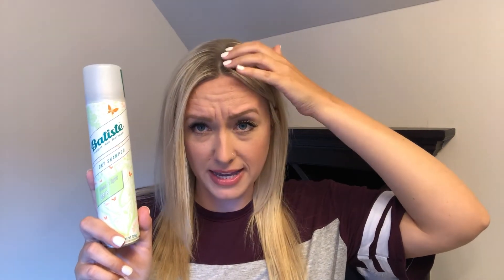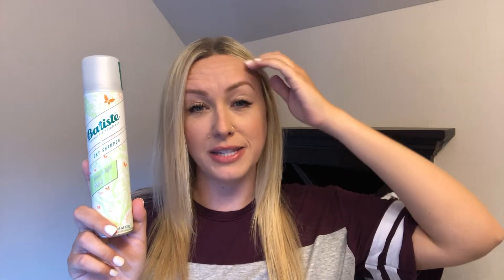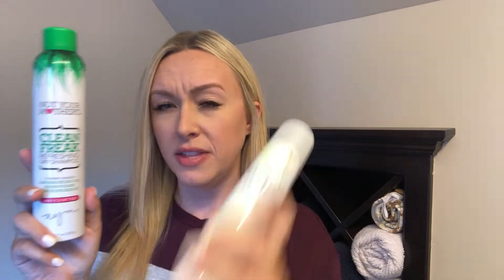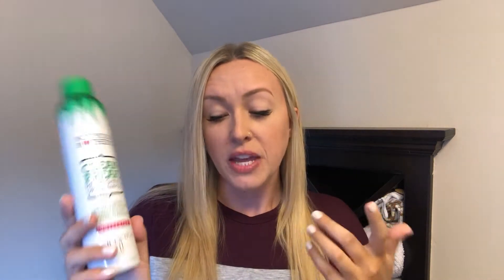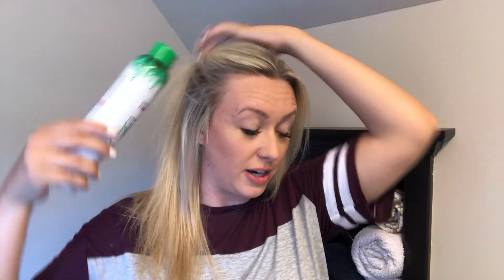How to use Dry Shampoo so it ACTUALLY works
A dry shampoo technique I've been using for the past 4 years.  I only have to wash my hair every 3-4 days and some people can go longer than that!

Facebook: Shop with Emily Stevens